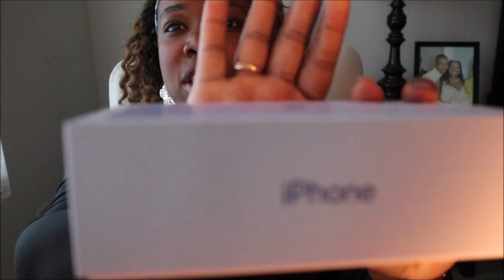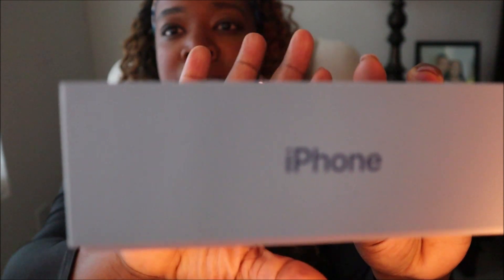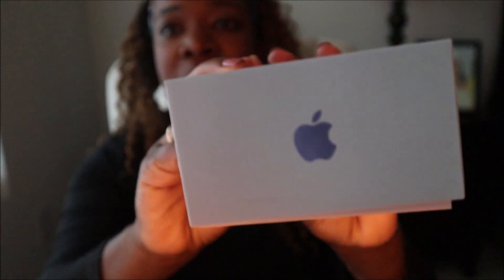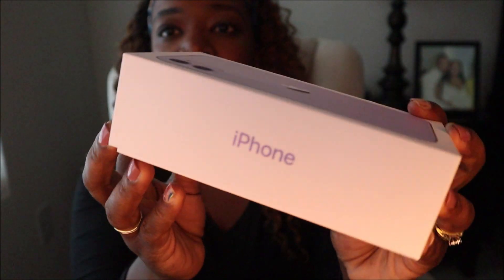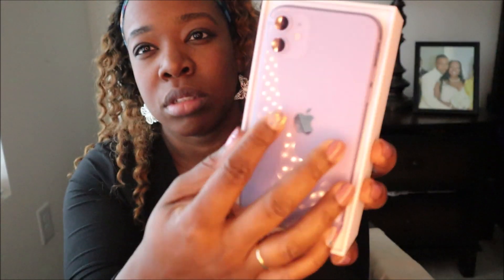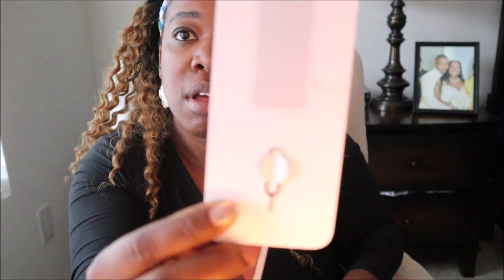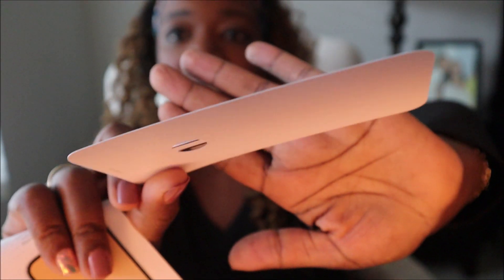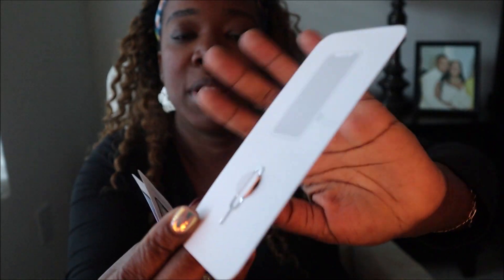iPhone 11 Unboxing| Android User Switches to Apple After 10+ Years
Android User Switches to iPhone 11
Unboxing and initial review.